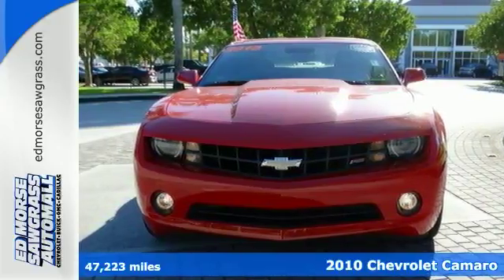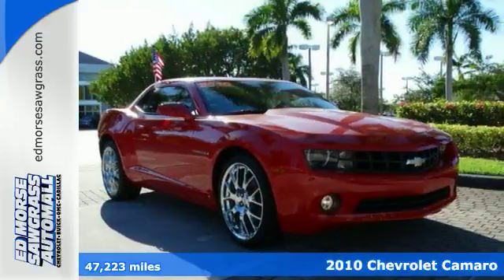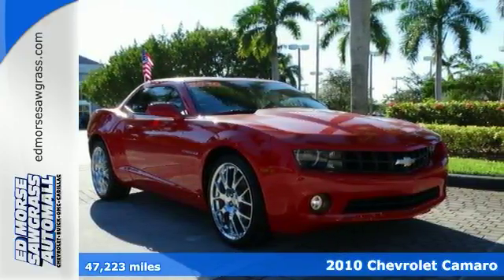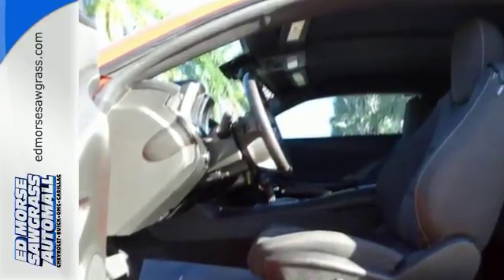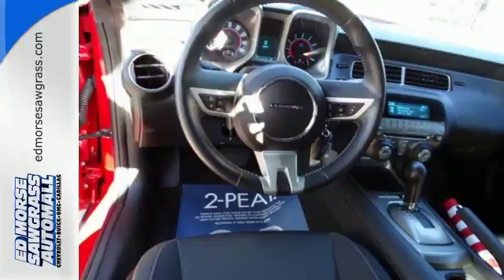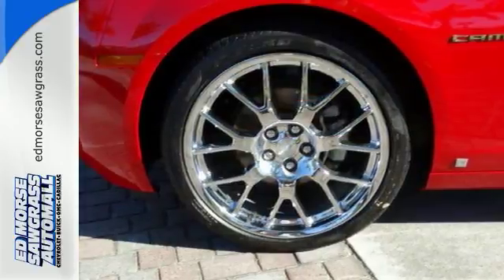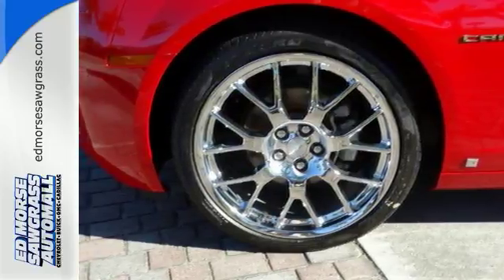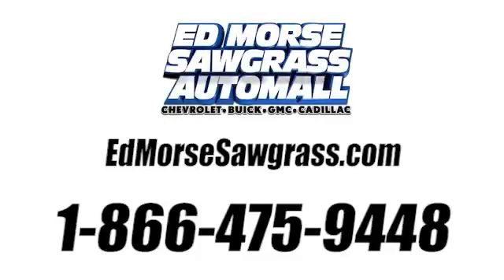2010 Chevrolet Camaro Sunrise FL Miami, FL F9250094A - SOLD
Year: 2010
Make: Chevrolet
Model: Camaro
Trim: LT
Engine: 3.6l 6 Cyl. Direct Injection
Transmission: RWD 6-Speed Automatic
Color: Red
Interior: Black
Mileage: 47223
Stock #: F9250094A
VIN: 2G1FB1EV1A9000863
Steer your way toward stress-free driving with anti-lock brakes, traction control, and dual airbags in this 2010 Chevrolet Camaro LT. Drive away with an impeccable 5-star crash test rating and prepare yourself for any situation. Music-lovers won't want to get off the road with great audio features CD player and an MP3 player. According to a review from New Car Test Drive, The styling is stupendous. Come by today to see this one in person!

Address:
14401 West Sunrise Blvd